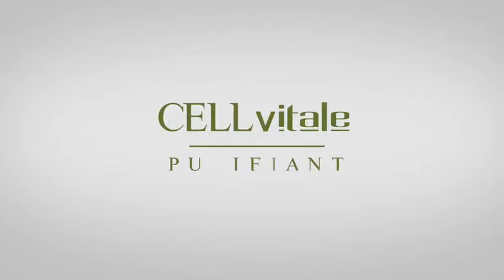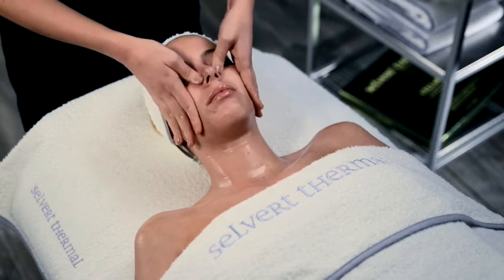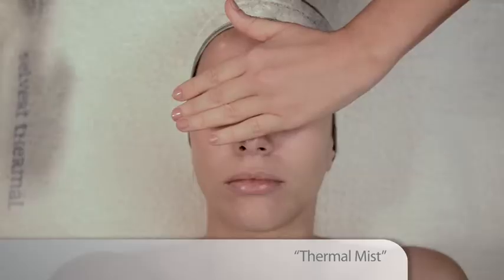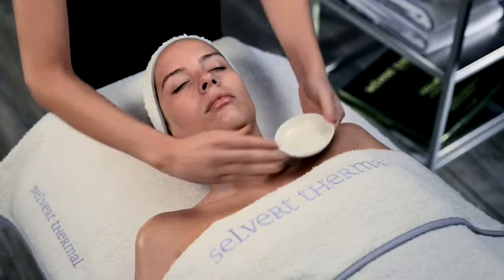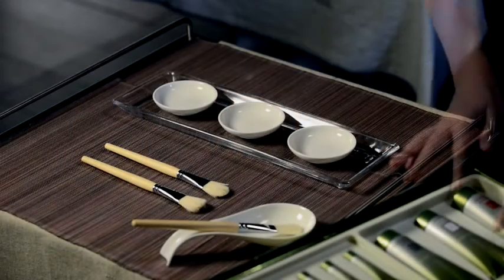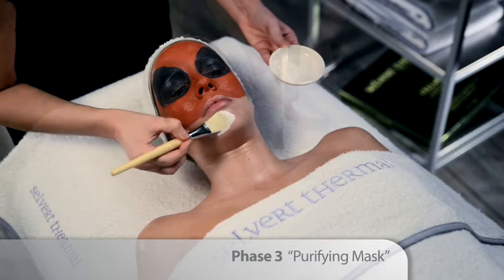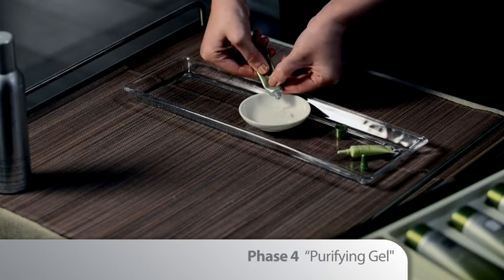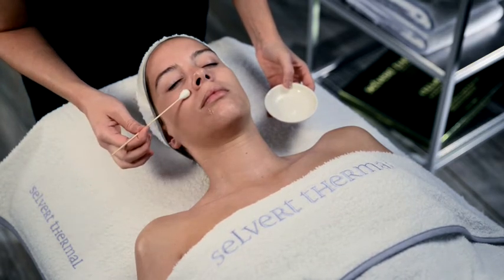CELL VITALE PURIFIANT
SEBOREGULATING AND PURIFYING FACIAL TREATMENT FOR OILY AND/OR ACNE PRONE SKINS
Selvert Thermal presents Programme Cellulaire Purifiant from Cell Vitale, an efficient treatment for the typical signs of oily, acne-prone skin.